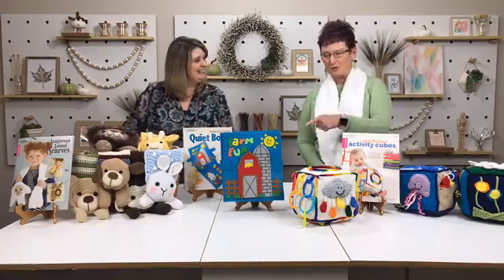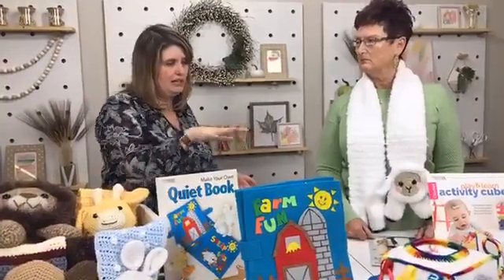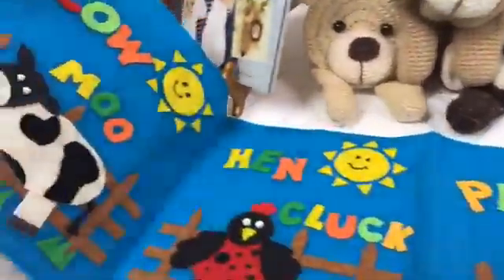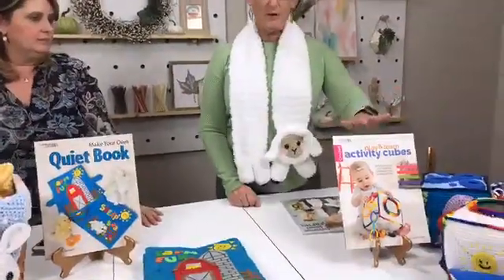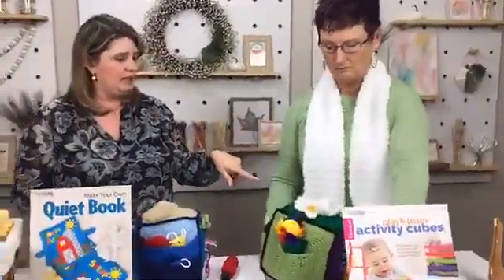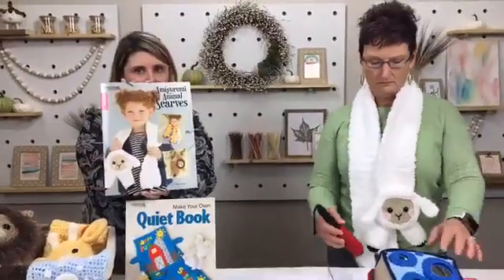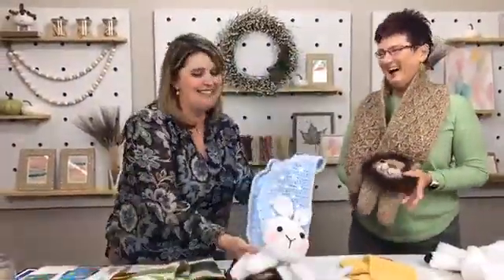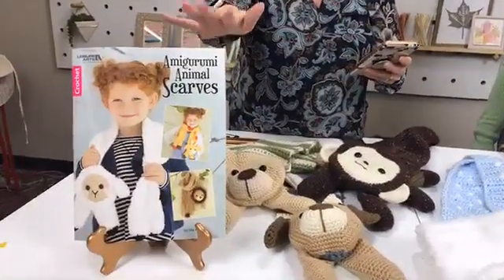Fun DIY Gifts For Babies!